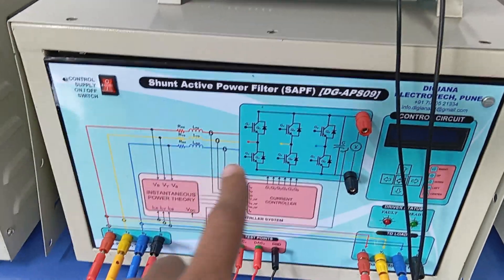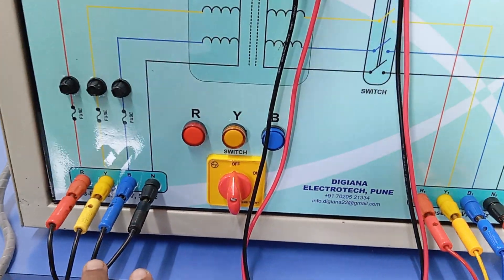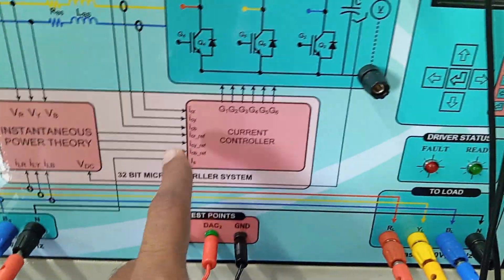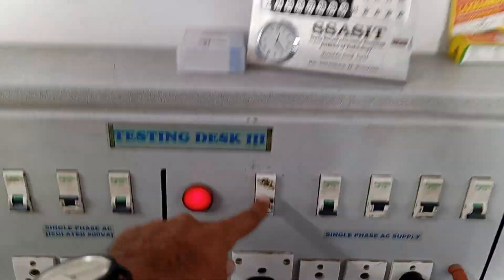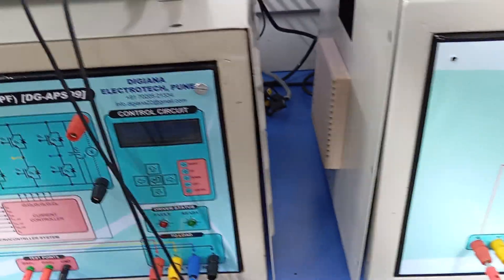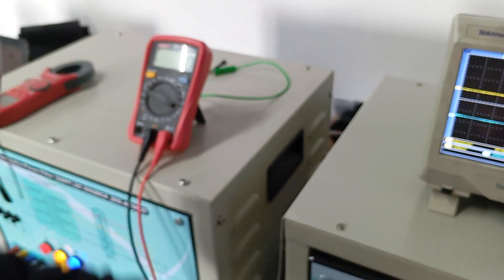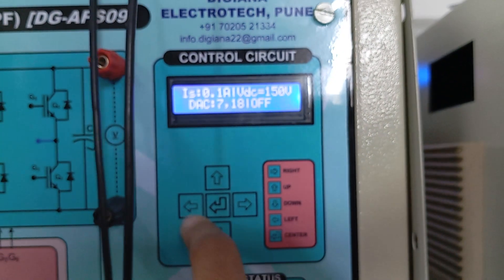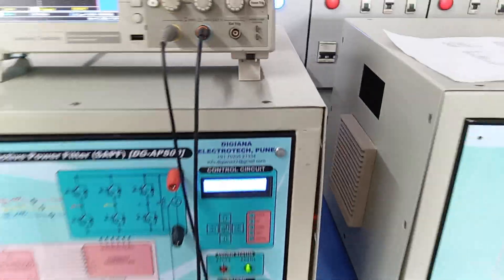Part 1 | Introduction and connection of | Shunt Active Power Filter| SAPF | NIAPS09 | NITech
This video contains introduction and connections of Shunt Active Power Filter (SAPF) (NIAPS09) by National Infotech.

Refer to the following links for more videos of this Trainer